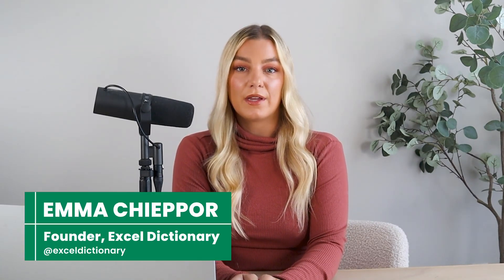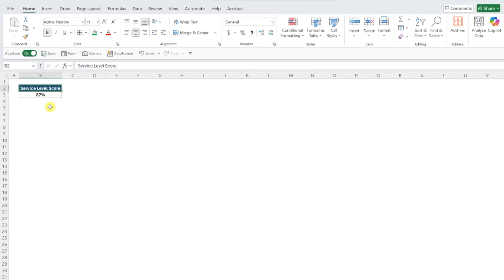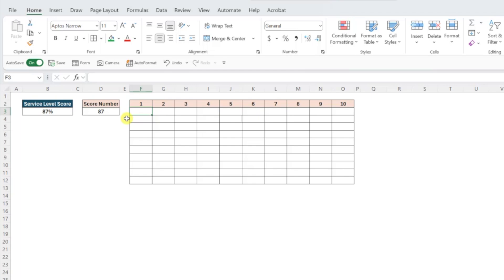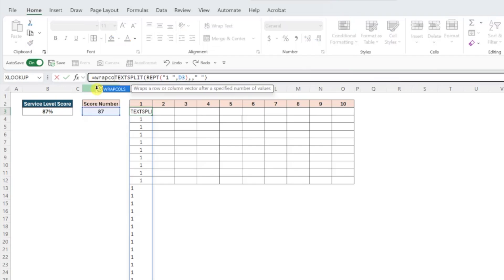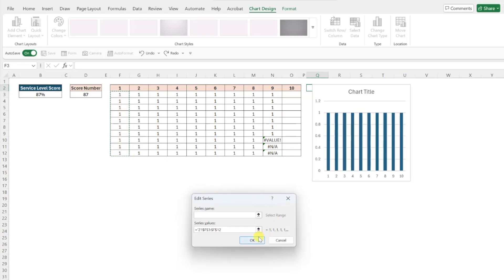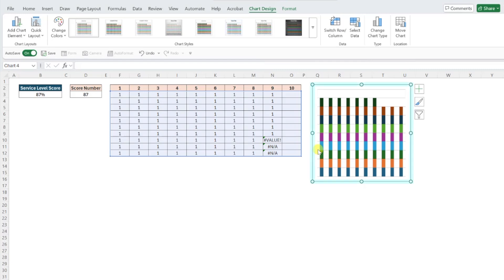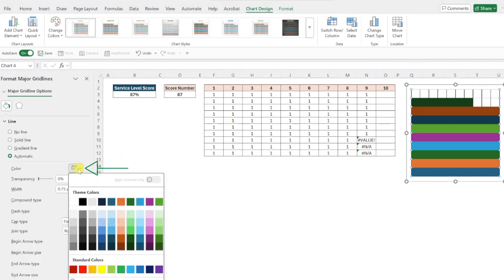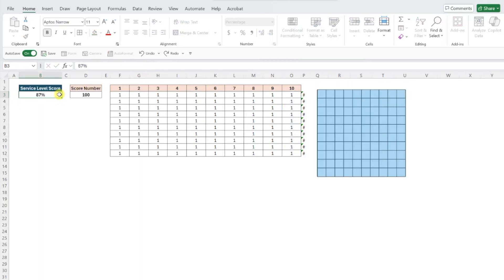How to Create a Waffle Chart in Excel (using charts)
Welcome back to Plot Twist, the series where we turn everyday data into stunning visualizations! In this episode, you'll learn how to create a waffle chart! A waffle chart is similar to a pie or donut chart, but instead of a circle, it's a square grid where each cell corresponds to 1%. Believe it or not, we can create a dynamic waffle chart using a stacked column chart in Excel.

Here's what we'll cover:
• Using dynamic array functions like TEXTSPLIT, WRAPCOLS, etc., to set     up the data
• Adding our data to the chart
• Formatting/cleaning the chart
• Creating the waffle grid
• And more!
Get ready to learn everything you need to know about creating this unique waffle chart!

🕰️ TIMESTAMPS
'0:00 - Introduction
'0:31 – Waffle chart overview
'0:53 – How to set up the data
'2:46 – How to create the chart
'3:41 – How to set axis values
'3:58 – How to format the chart
'5:58 – Wrap up